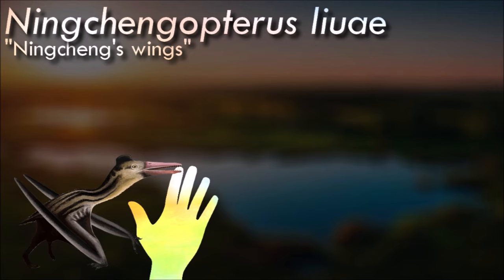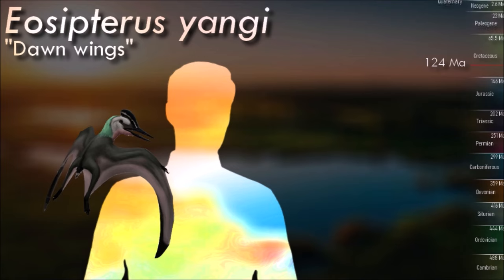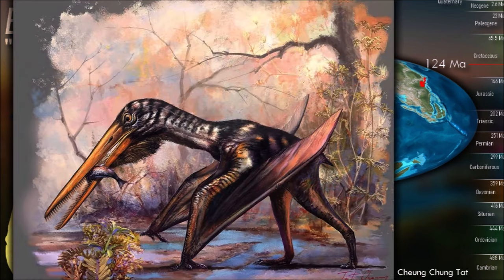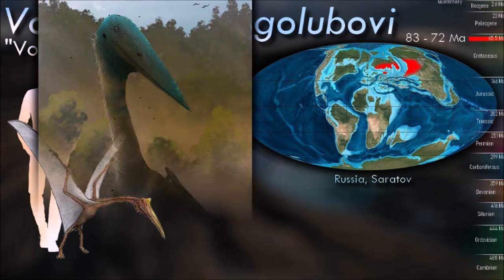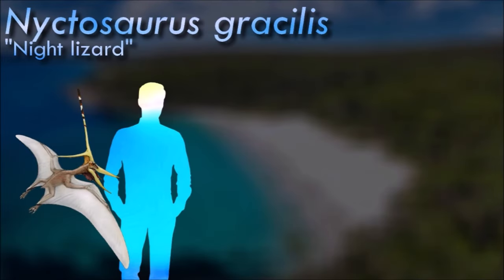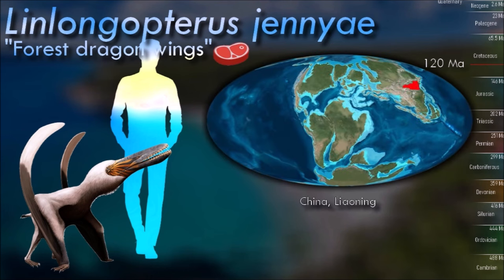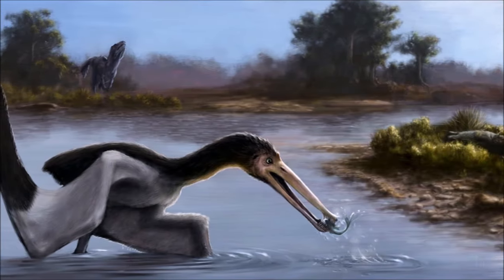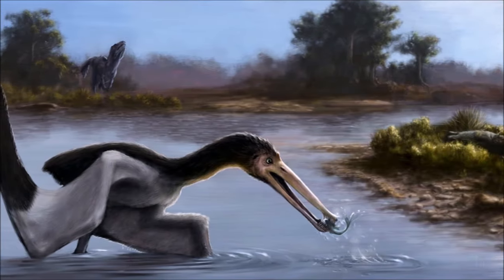Pteranodon and Ornithocheirus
Thumbnail by Adrian
Illustrations by Satoshi Kawasaki, Midiaou Diallo, Joschua Knüppe, Vitor Silva, Julio Lacerda, Mario Lanzas, Ceri Thomas and Franz Anthony
Icons next to names indicate the diet:
🪲 Terrestrial arthropods
🐟 Fish
🥩 Meat
🦪 Shelly mollusks
🦐 Plankton / Micro-organisms
🪱 Invertebrates
💀 Carrion

0:00 Introduction
0:25 Pterodactyloidea
1:30 Euctenochasmatia
2:05 Ctenochasmatoidea
7:45 Pteranodontoidea
8:20 Pteranodontia
9:00 Pteranodontidae
11:00 Nyctosauridae
12:40 Istiodactyliformes
14:20 Ornithocheiriformes
15:35 Ornithocheirae
16:10 Ornithocheiridae
17:50 Anhangueridae